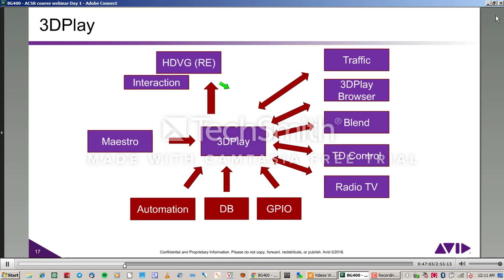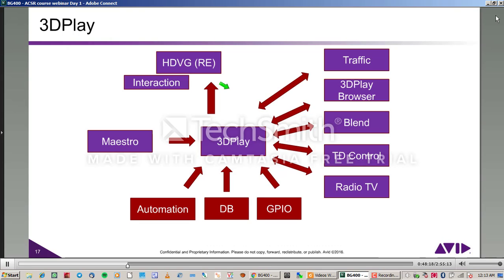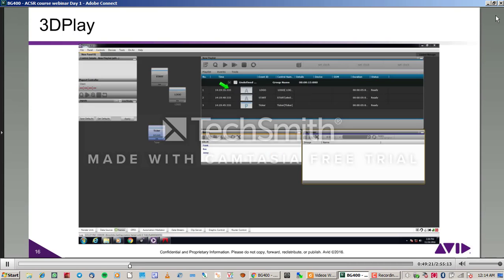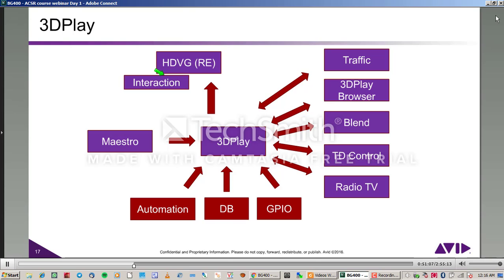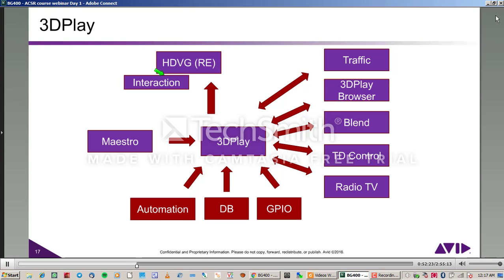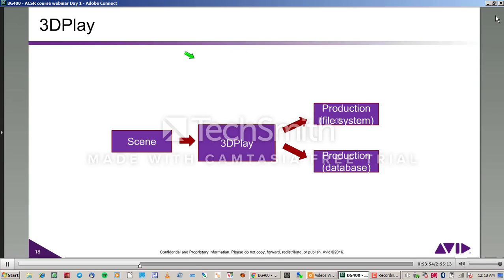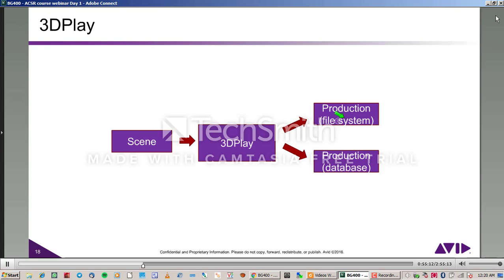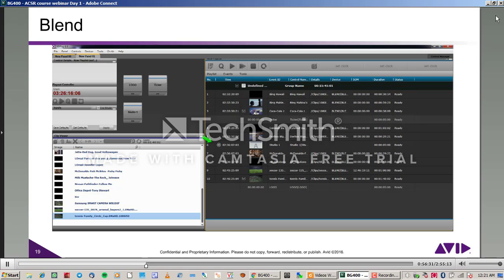dia 1 - 4